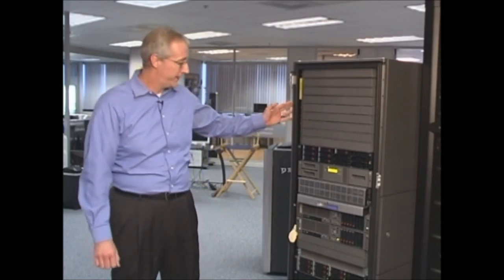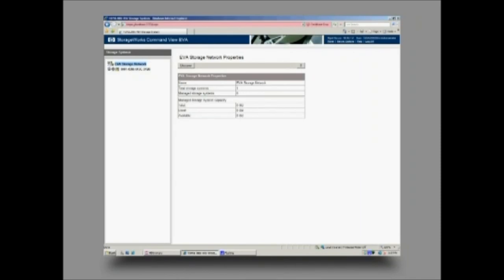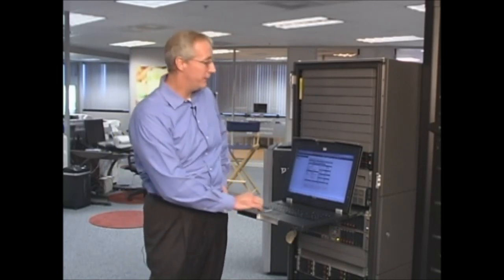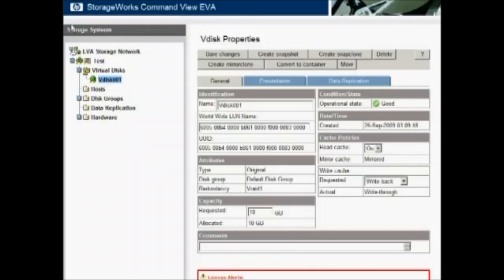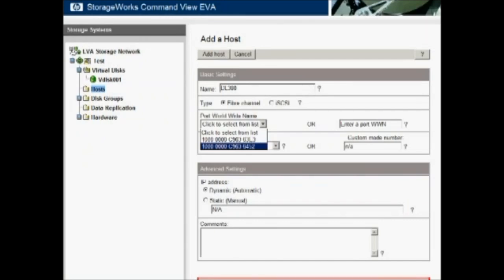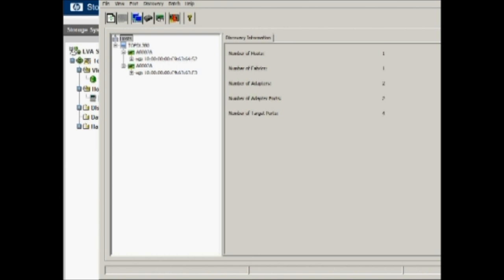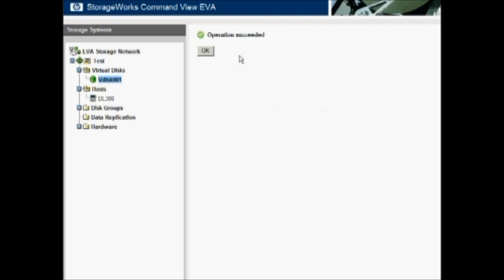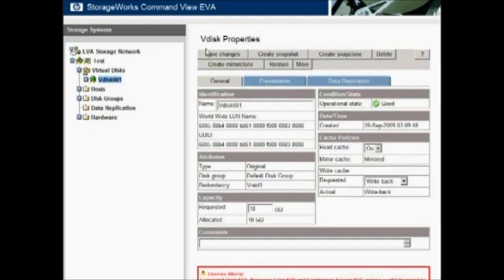HP StorageWorks EVA4400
Tech Data Systems Engineering presents an overview and features of the StorageWorks 4400 Enterprise Virtual Array (EVA4400).